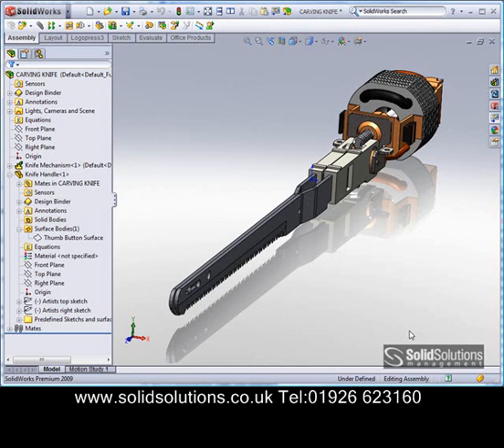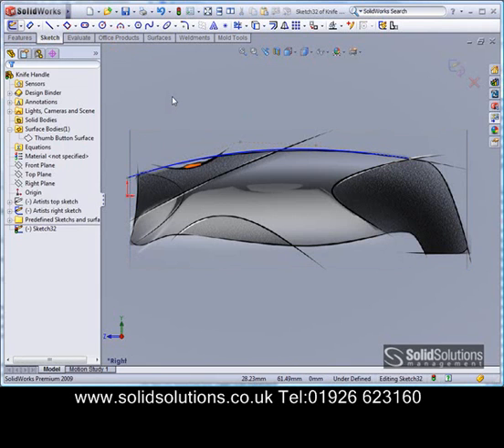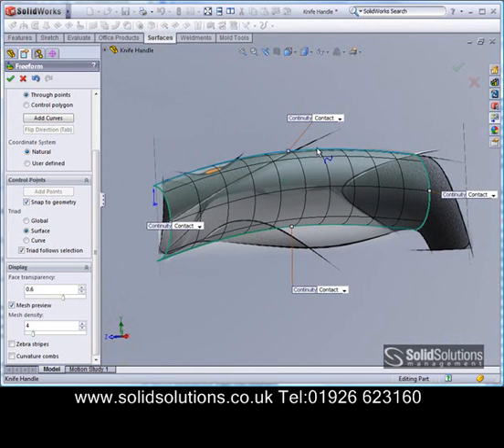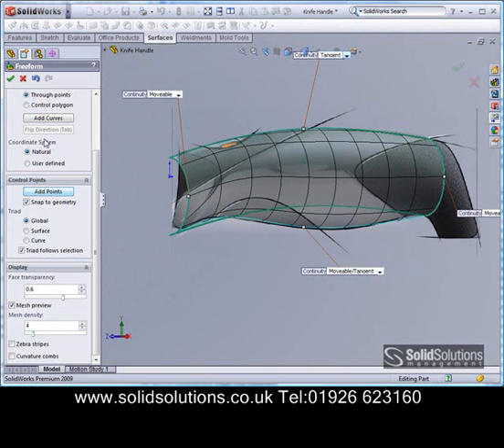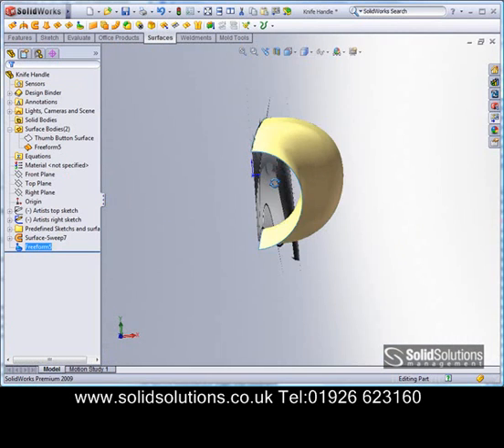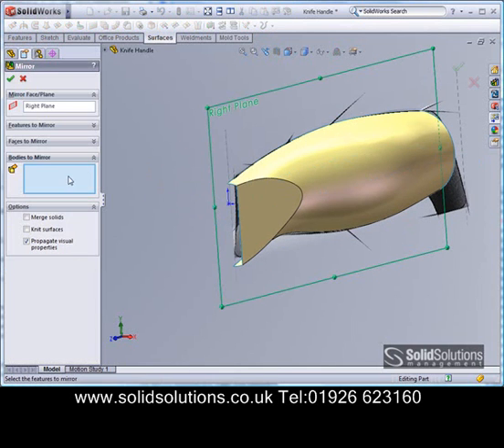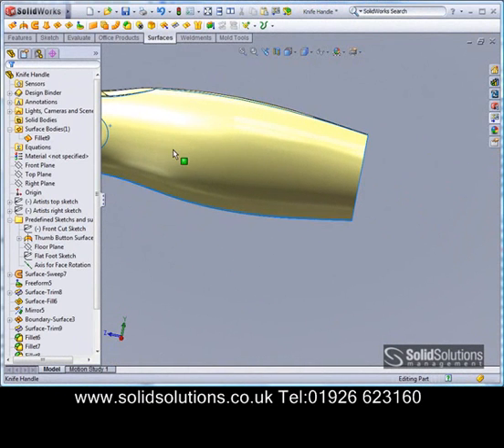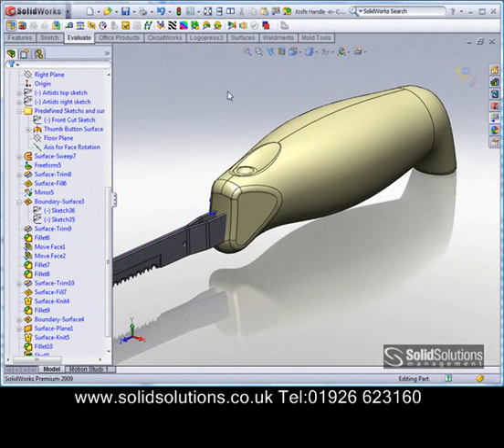SolidWorks Complex shapes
SolidWorks is predominantly known as a Solid modeller but since 2007 has had a full suite of very powerful, high quality, high accuracy surfacing tools. Here is an initial look at how they can help Industrial designers design better products and not be restricted by the CAD system.  or call us in the UK on 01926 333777. Solid Solutions is the leading SOLIDWORKS services provider delivering an expansive portfolio of solutions, ranging from 3D design (CAD), manufacturing (CAM) and data management (PDM/PLM) software tools, training, and technical support services, through to comprehensive business transformation programmes.